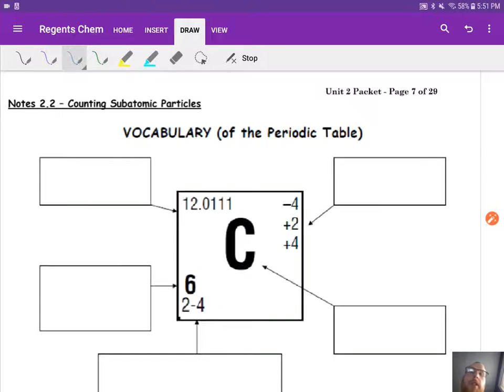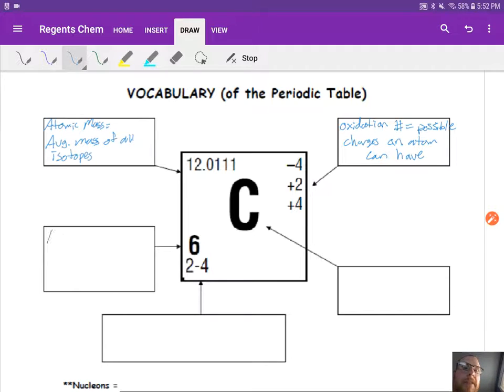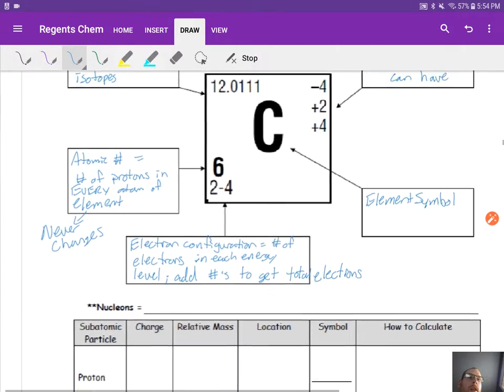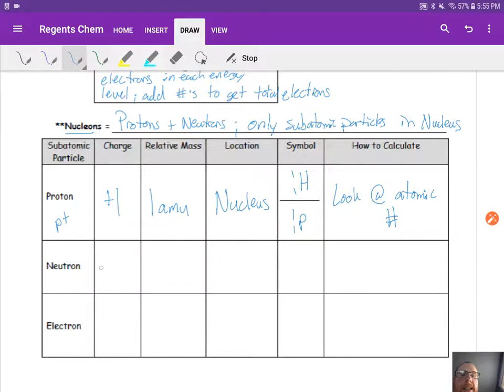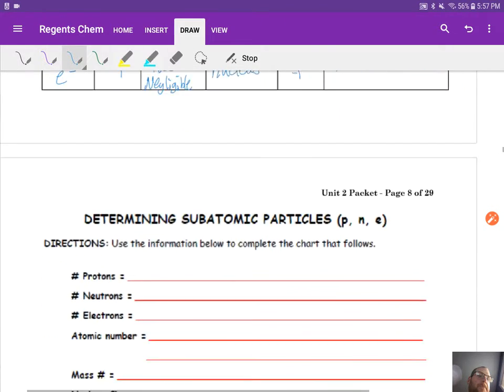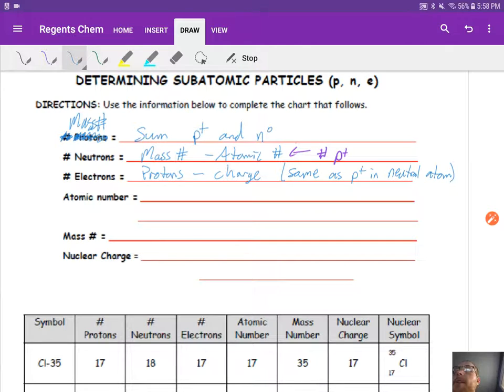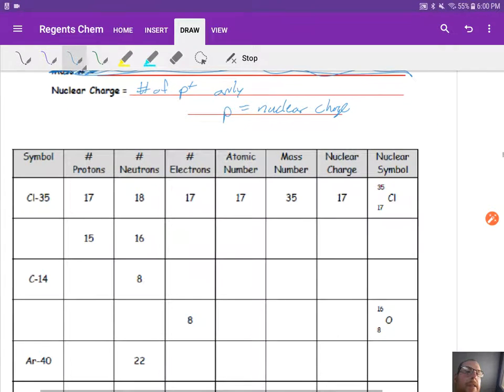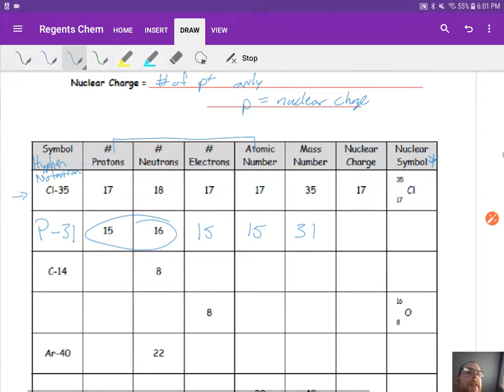2.2 Counting Subatomic Particles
How to count protons, neutrons, and electrons within neutral atoms